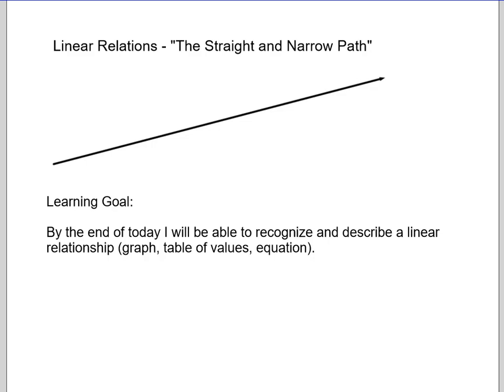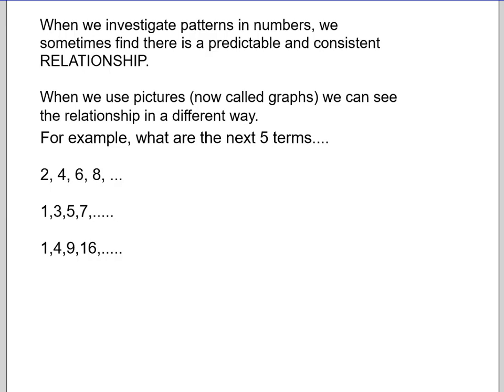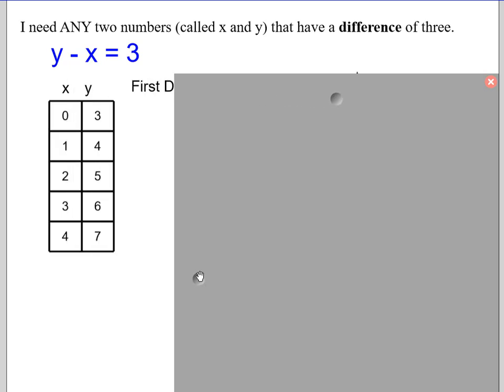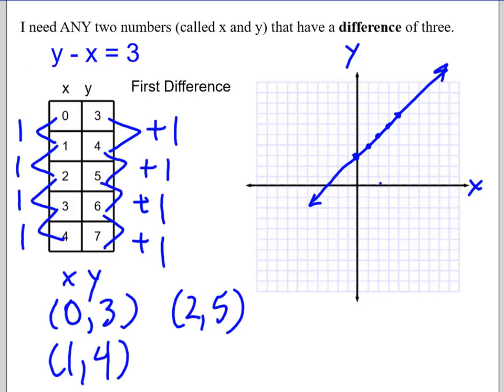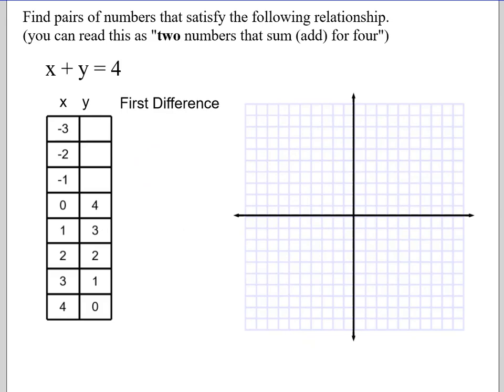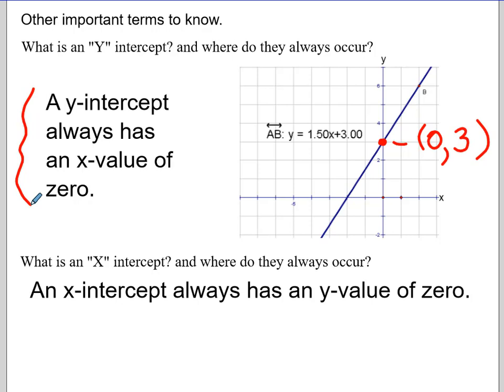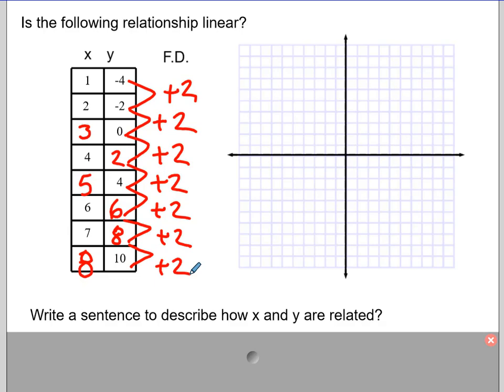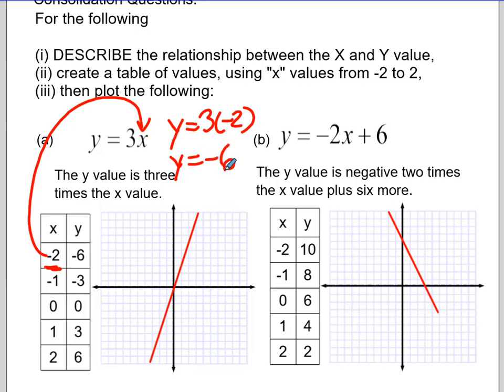Gr9 - 3.1 LinearRelations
Introduction to Linear Relations.